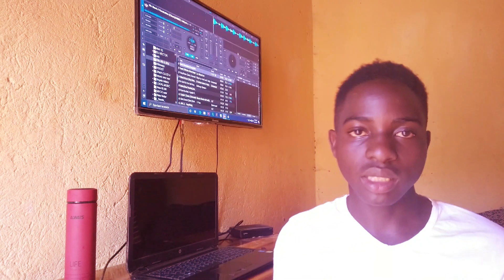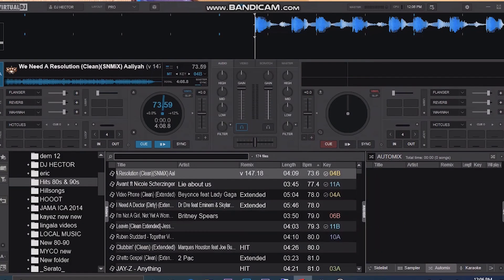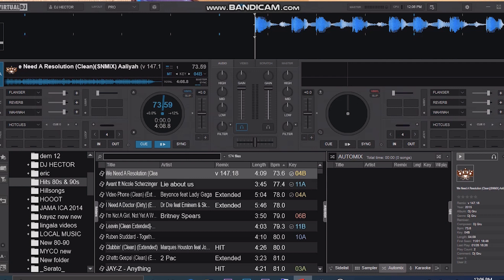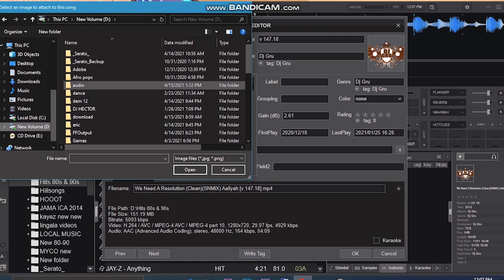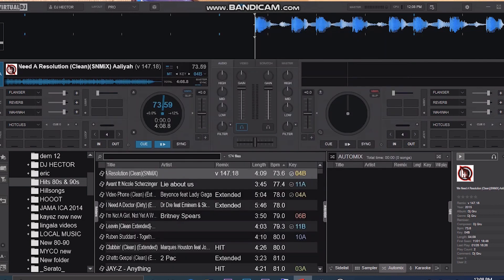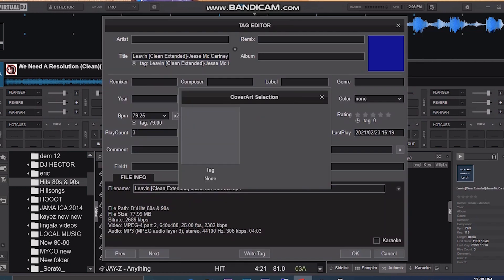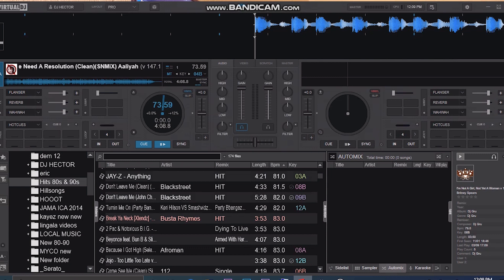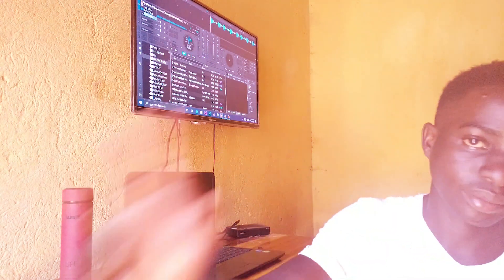HOW TO ADD COVER ART ON YOUR TRACK IN VIRTUAL DJ 2021